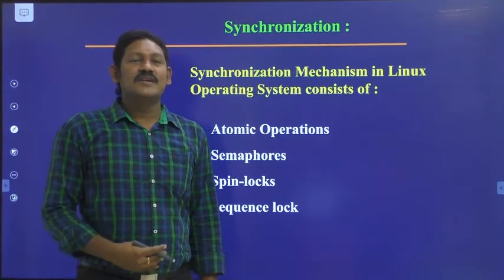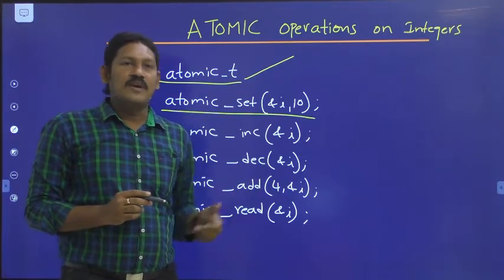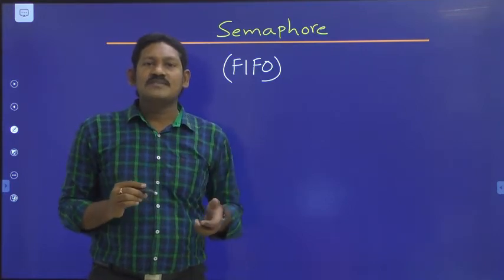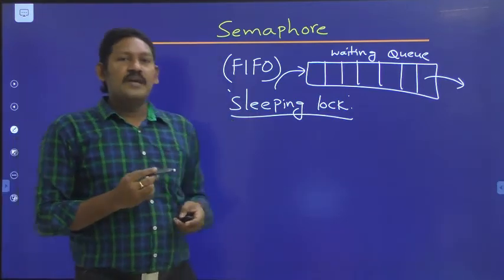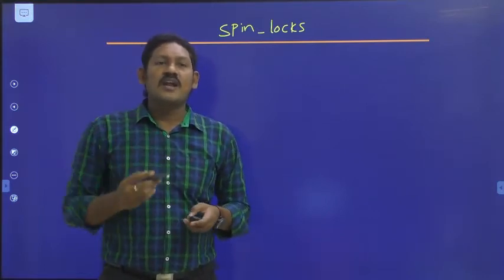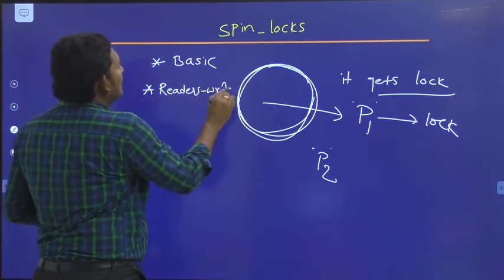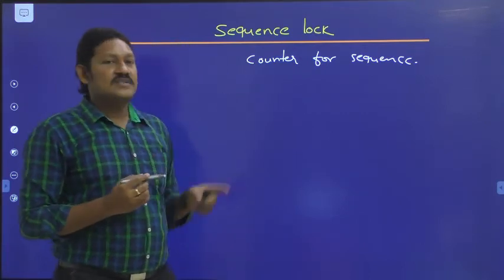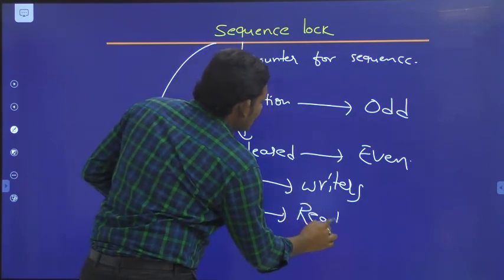6.3 Synchronization in LINUX OS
Over view of Synchronization in LINUX OS